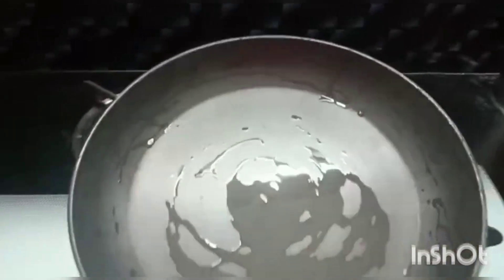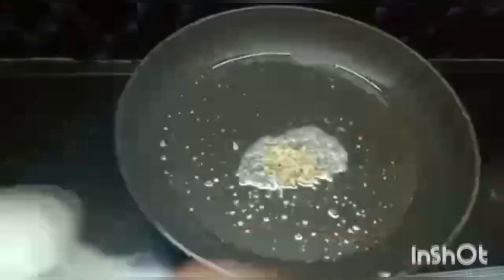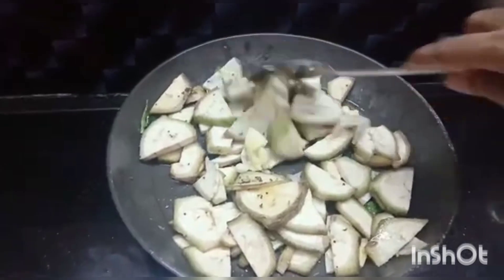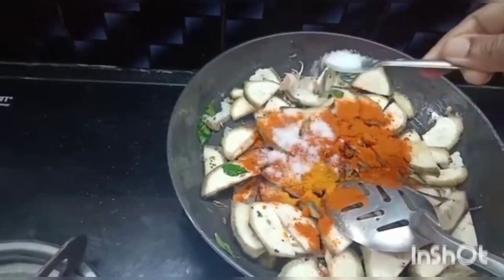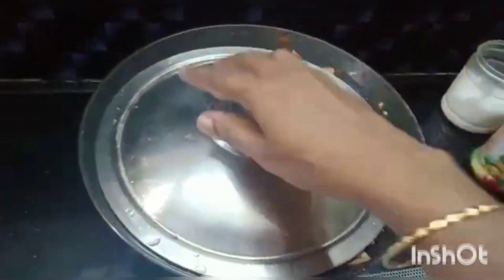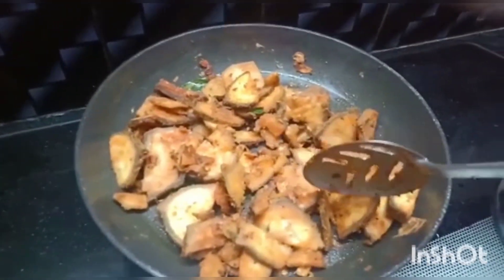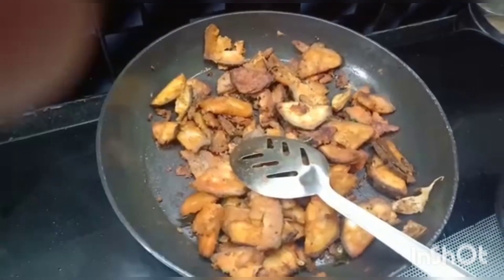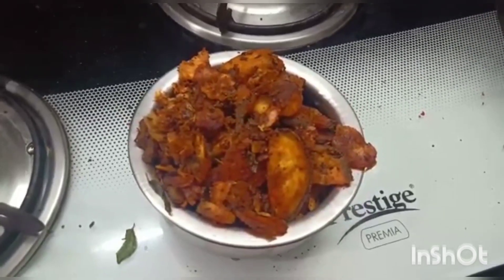வாழைக்காய் பொரியல்@Try the Fry for Beginners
its a quick simple  receipe for beginners and kids would enjoy the meal